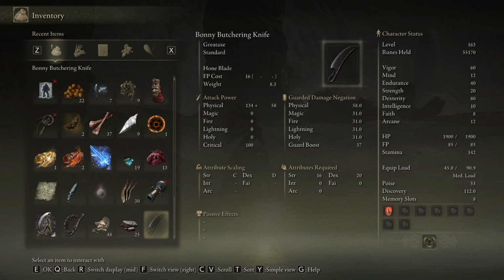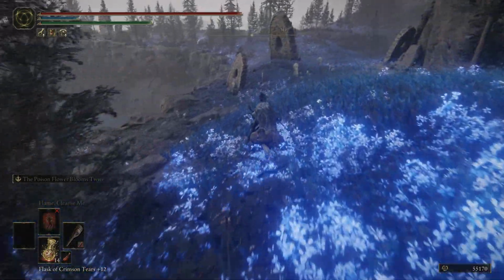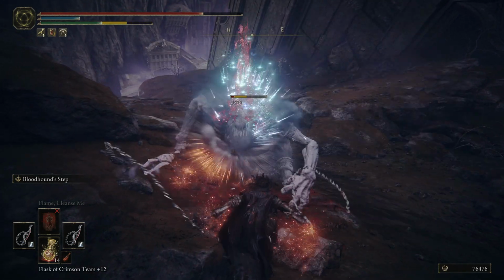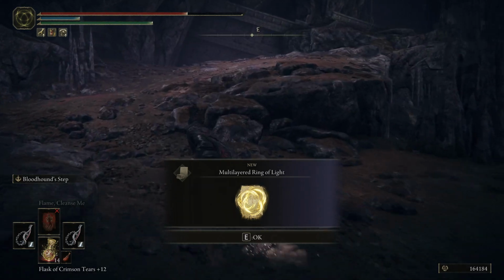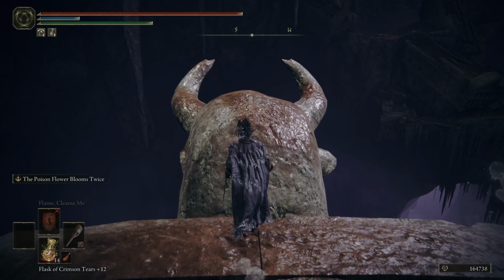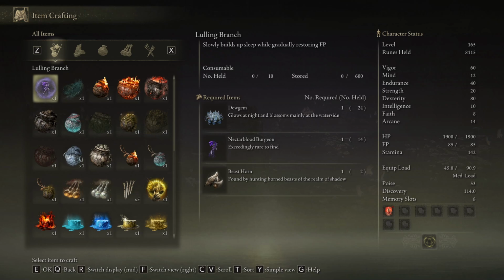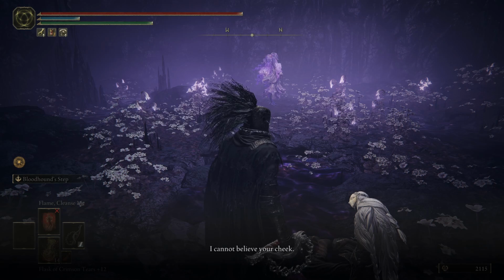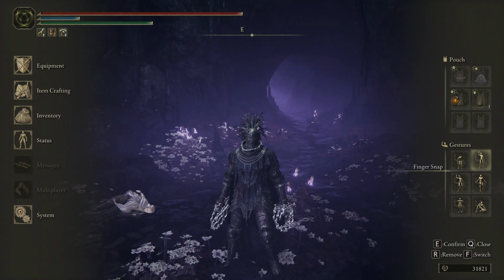Elden Ring SOTE Dex run part 7- Stone Coffin Fissure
After taking a small break I returned to Elden Ring's lone DLC to take on the domain area of St Trina.  This also included doing the majority of her and Thiollier's questlines.  On top of doing that, I also added a new DLC weapon and got some practice in using that!

Timestamps:
00:00 Start
1:54 New weapon
6:07 Shaken Thiollier
12:35 Stone Coffin Fissure
15:55 Checkpoint grace
24:32 Second checkpoint grace
32:48 Putrescent Knight boss
38:42 St Trina
54:38 Recap